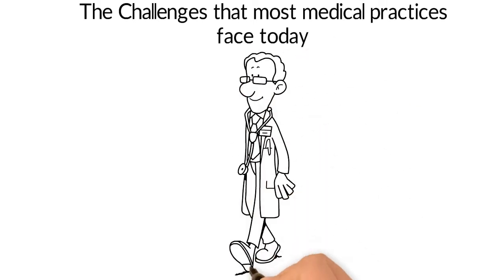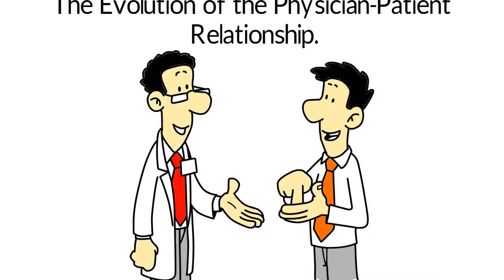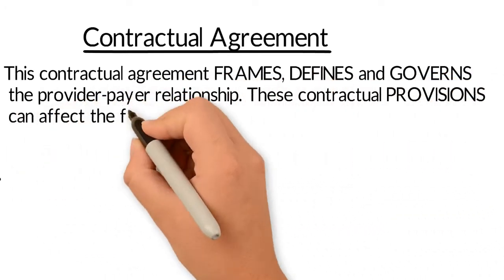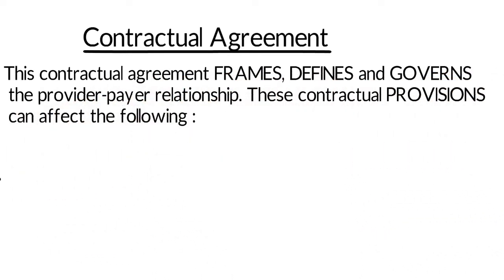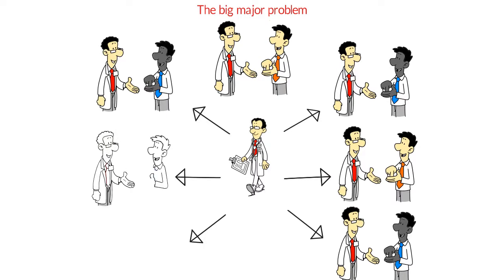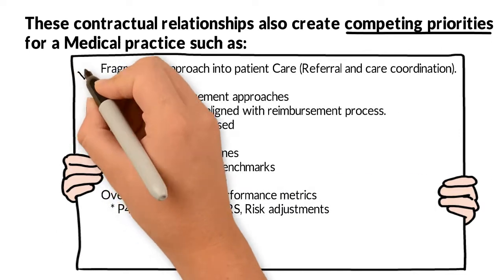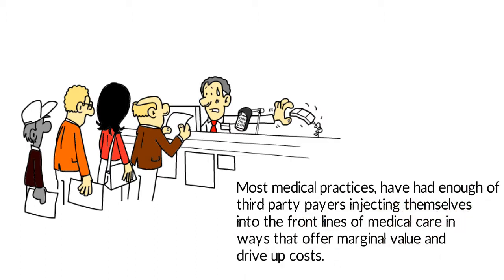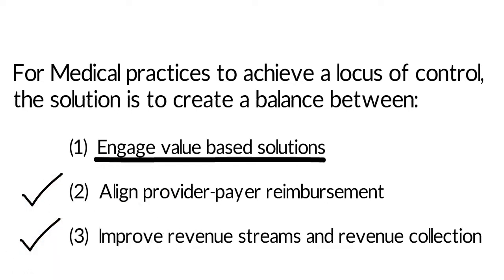CoralMed Whiteboard Animated Project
A whiteboard video tat explains the evolution of the Physician-Patient relationship. Do you need an educational video for mediacal purposes? Let us be your video content creator...

Send us your detail and we will get started immediately!